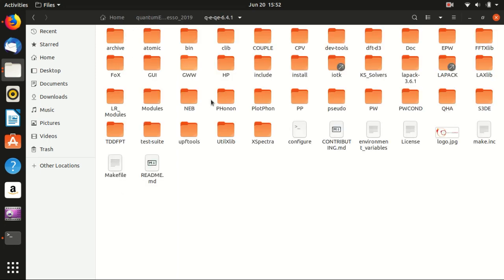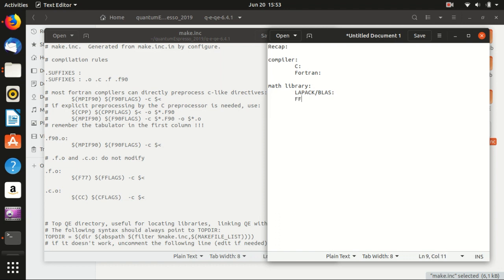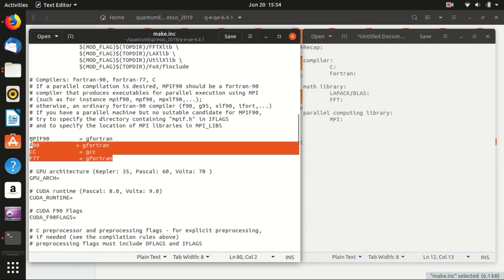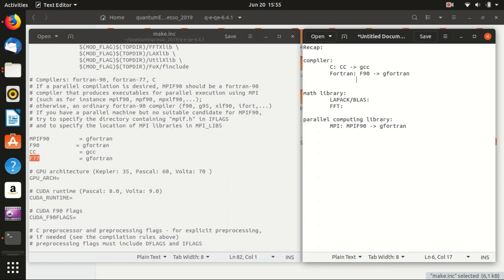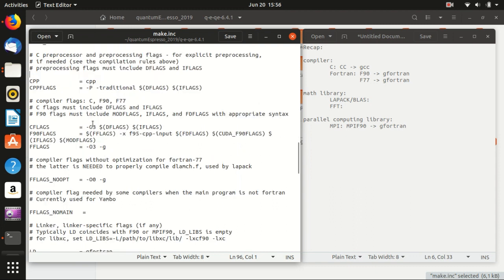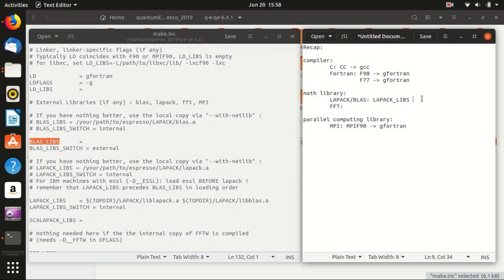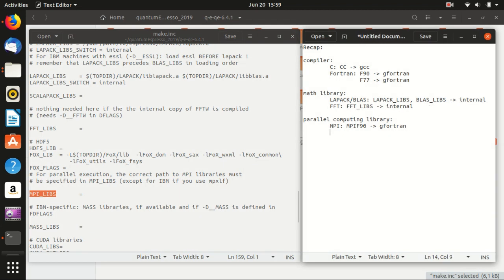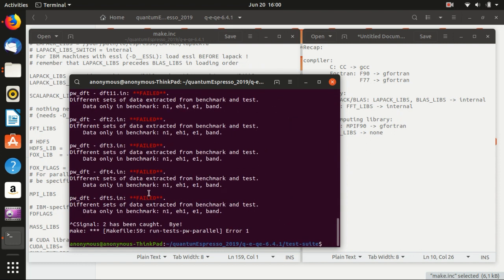Hands-on: 3.2 make.inc walkthrough | Quantum Espresso Tutorial 2019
make.inc file is the file that contains the information about compiler, math library and parallel computing library for quantum espresso compilation.